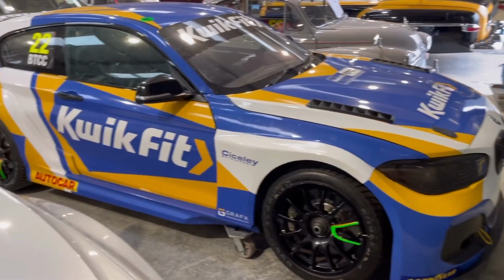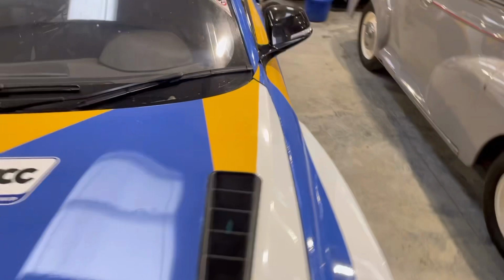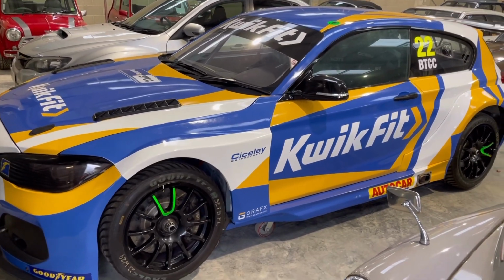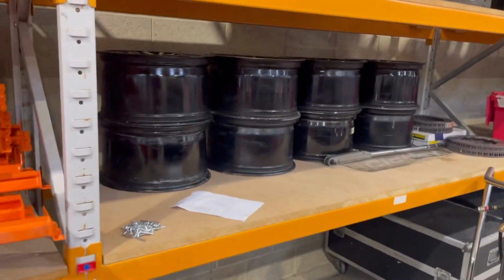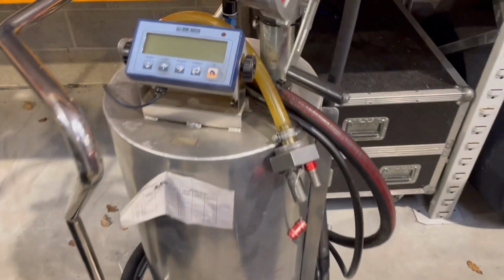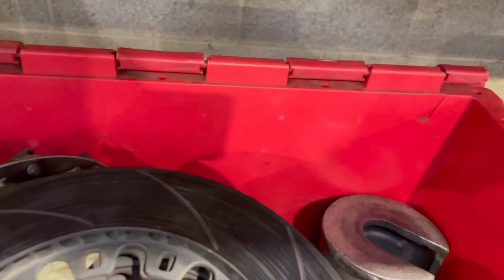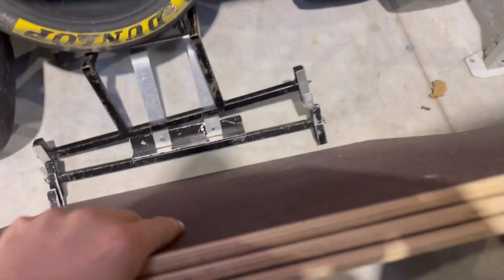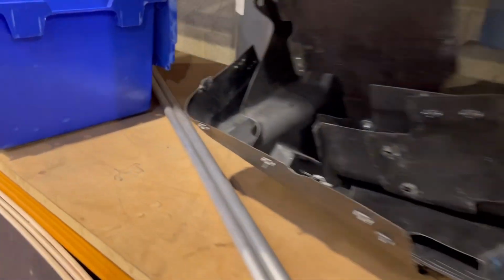Lot 35 - BMW 1 series NGTC British Touring Car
Some great history with this one